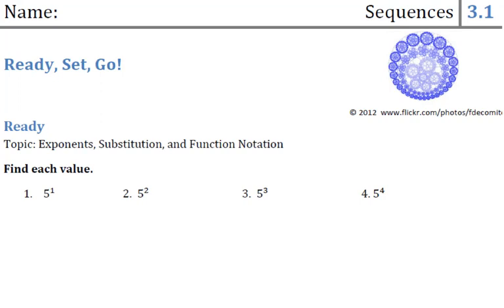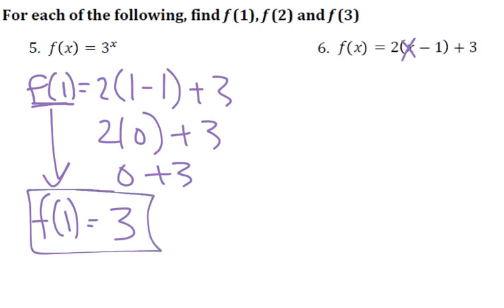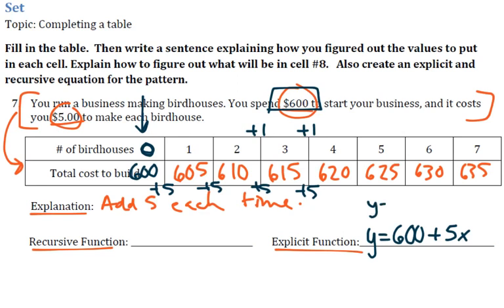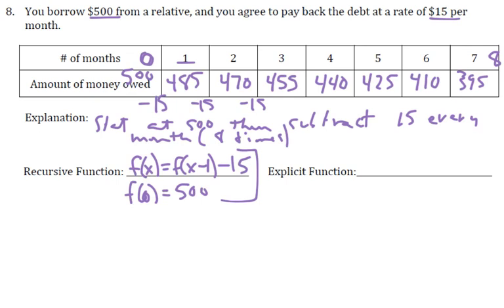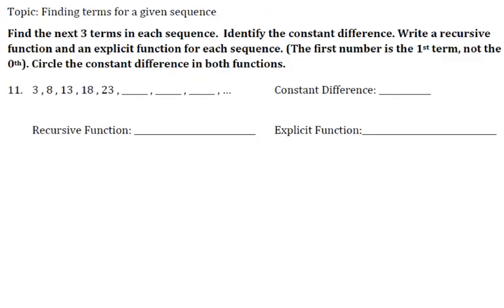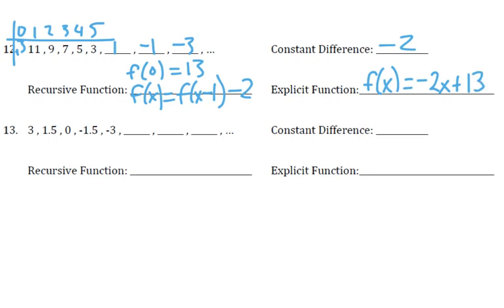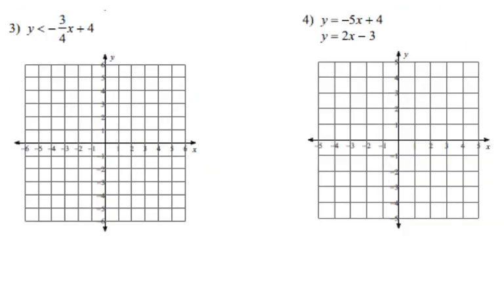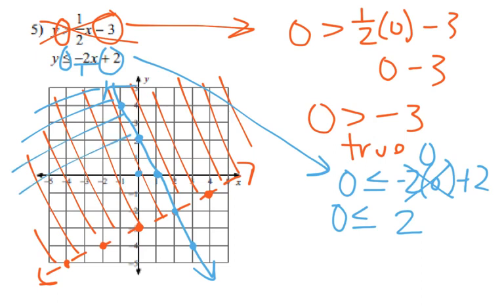Sequences 3 1